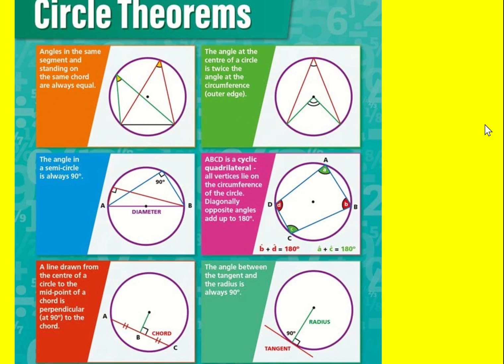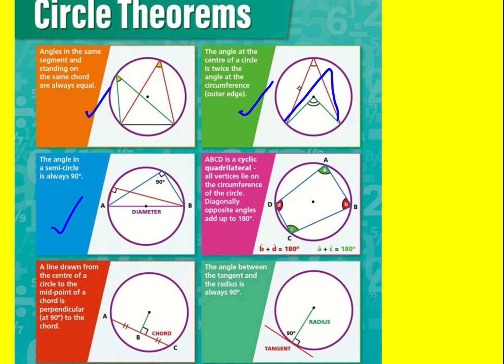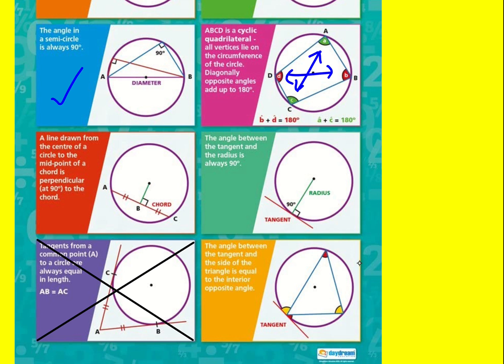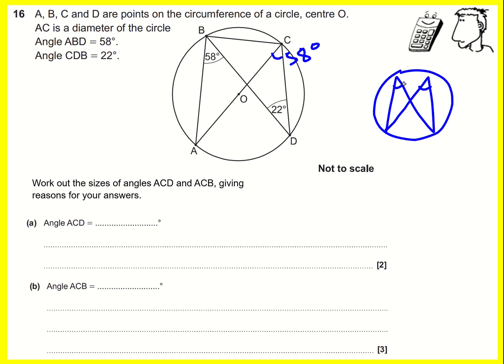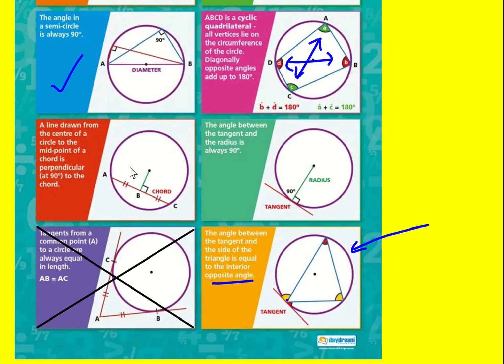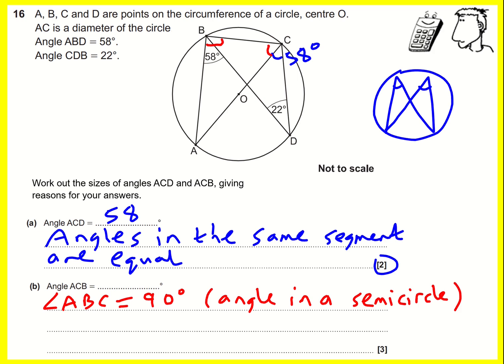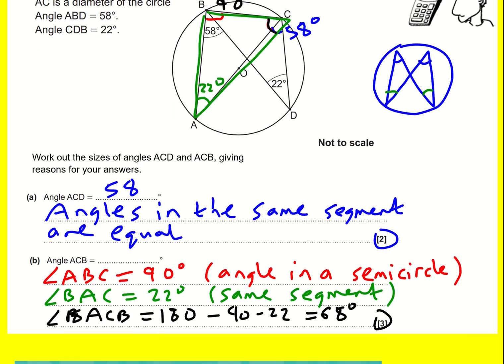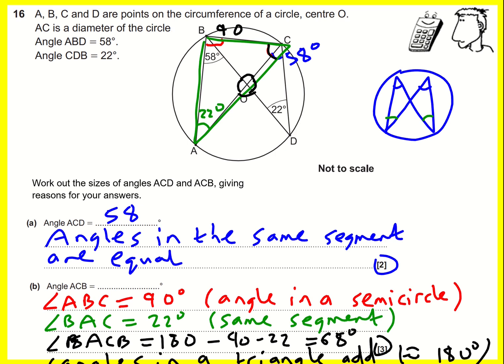GCSE OCR Sample 4H q16 circle theorems (Maths: higher tier past paper)